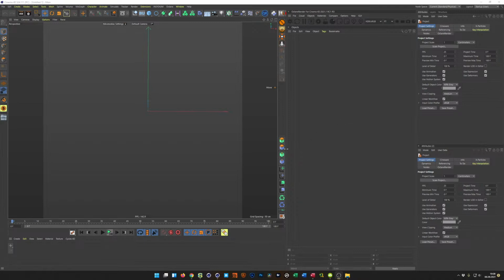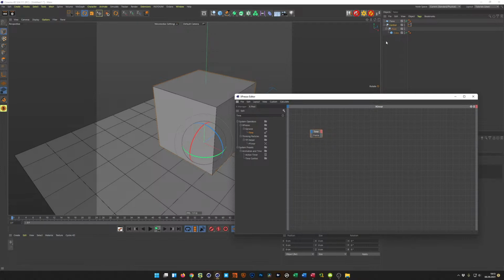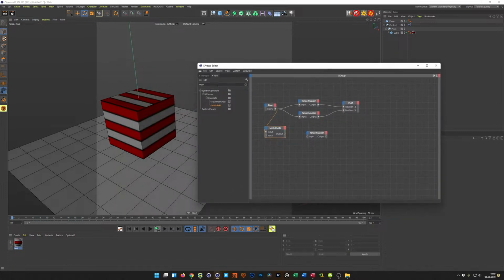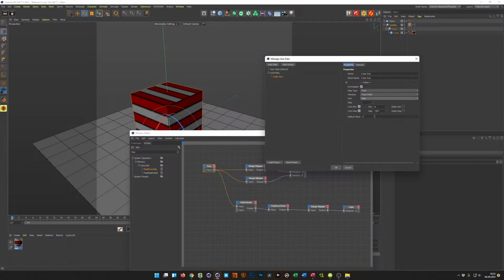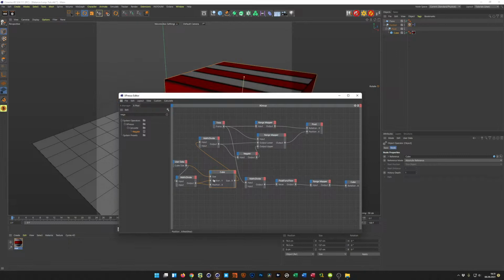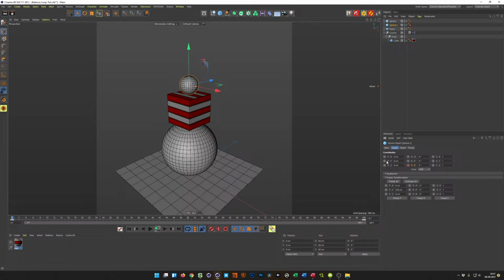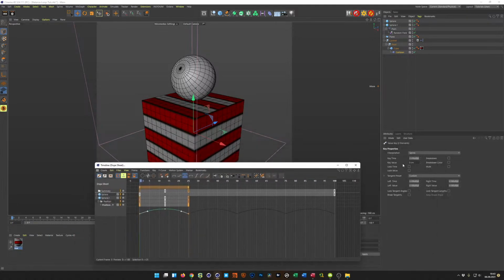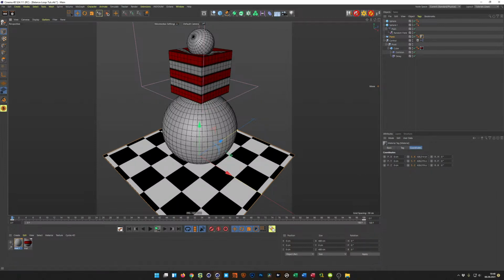24/7 C4D Tutorials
The Tutorial Heaven for Cinema 4D ;)

Of course, the "normal" tutorials will continue as usual ;)

The Stream is growing and growing. I still upload Tutorials to the Stream ;)

From time to time I will be live here and take a look at the chat. If I see any questions, I will try to answer them, of course.

Cinema 4D Version I use at the moment is 2023.2.2.

I wish you a lot of fun watching and learning with this stream!

.:: PLUGINS & SCRIPTS ::.

.:: LINKS ::.